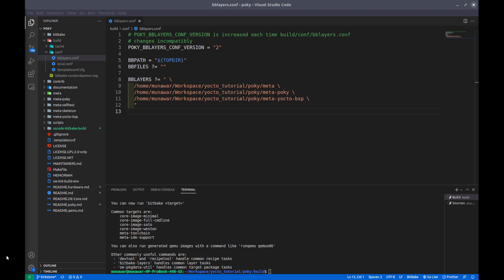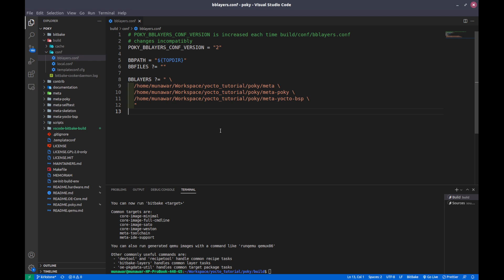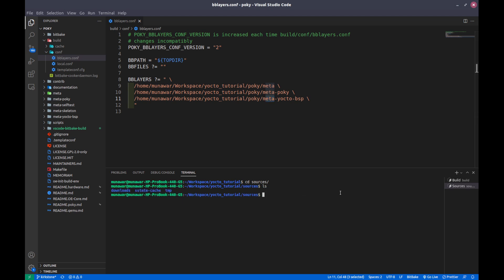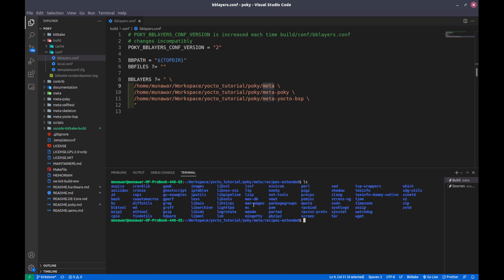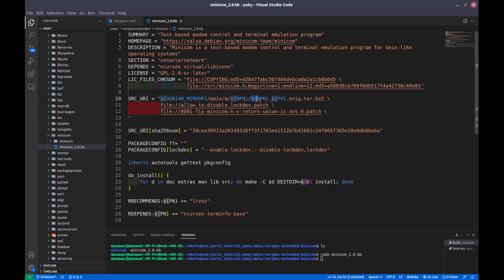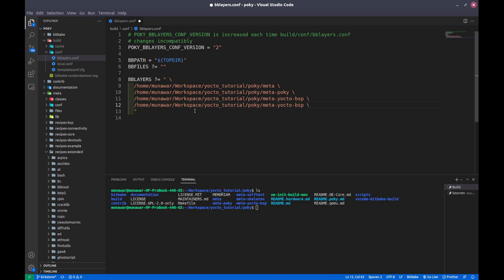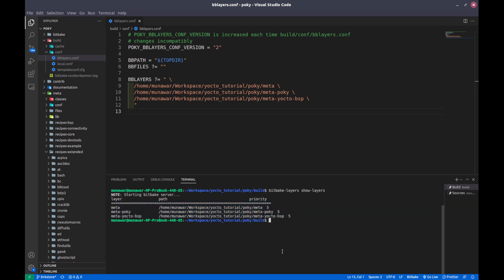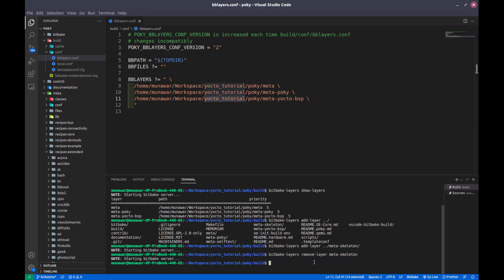Yocto Tutorial - 03 Understanding the bblayers.conf File in Yocto (IN-DEPTH GUIDE!!)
What is bblayers.conf?

In this video, we'll dive into Yocto's build systems and explore the bblayers.conf file, which defines the layers to include in a build. we will learn what bblayers.conf file is, what a layer is and what a recipe is, and we'll cover some basic bitbake commands for managing layers.

At the end of the video you will be able to address the following questions:

What is bblayers.conf?
Puropse of bblayers.conf?
Where to find bblayers.conf?
How bblayers.conf works?
How to use bblayers.conf?
How to find layers using bibake?
How to add layer to bblayer.conf?
How to use bitbake-layers command?

If you're interested in building customized images with Yocto, this video is a great place to start!